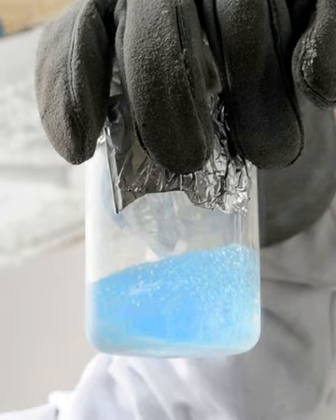Oxygen | Wikipedia audio article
- Socrates

SUMMARY
Oxygen is a chemical element with symbol O and atomic number 8. It is a member of the chalcogen group on the periodic table, a highly reactive nonmetal, and an oxidizing agent that readily forms oxides with most elements as well as with other compounds.  By mass, oxygen is the third-most abundant element in the universe, after hydrogen and helium.  At standard temperature and pressure, two atoms of the element bind to form dioxygen, a colorless and odorless diatomic gas with the formula O2. Diatomic oxygen gas constitutes 20.8% of the Earth's atmosphere. As compounds including oxides, the element makes up almost half of the Earth's crust.
Dioxygen is used in cellular respiration and many major classes of organic molecules in living organisms contain oxygen, such as proteins, nucleic acids, carbohydrates, and fats, as do the major constituent inorganic compounds of animal shells, teeth, and bone. Most of the mass of living organisms is oxygen as a component of water, the major constituent of lifeforms. Oxygen is continuously replenished in Earth's atmosphere by photosynthesis, which uses the energy of sunlight to produce oxygen from water and carbon dioxide. Oxygen is too chemically reactive to remain a free element in air without being continuously replenished by the photosynthetic action of living organisms. Another form (allotrope) of oxygen, ozone (O3), strongly absorbs ultraviolet UVB radiation and the high-altitude ozone layer helps protect the biosphere from ultraviolet radiation. However, ozone present at the surface is a byproduct of smog and thus a pollutant.
Oxygen was isolated by Michael Sendivogius before 1604, but it is commonly believed that the element was discovered independently by Carl Wilhelm Scheele, in Uppsala, in 1773 or earlier, and Joseph Priestley in Wiltshire, in 1774. Priority is often given for Priestley because his work was published first. Priestley, however, called oxygen "dephlogisticated air", and did not recognize it as a chemical element.  The name oxygen was coined in 1777 by Antoine Lavoisier, who first recognized oxygen as a chemical element and correctly characterized the role it plays in combustion.
Common uses of oxygen include production of steel, plastics and textiles, brazing, welding and cutting of steels and other metals, rocket propellant, oxygen therapy, and life support systems in aircraft, submarines, spaceflight and diving.